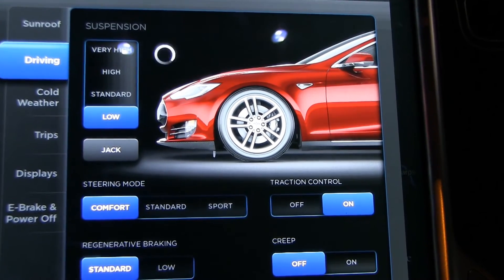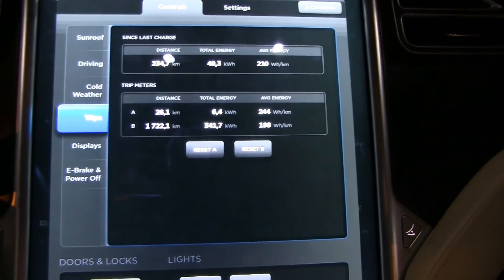Tesla Model S energy consumption normal vs low suspension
This test shows how much energy you save by using low suspension at different speeds. Because this is a real life test, there are variables that could have affected the results.